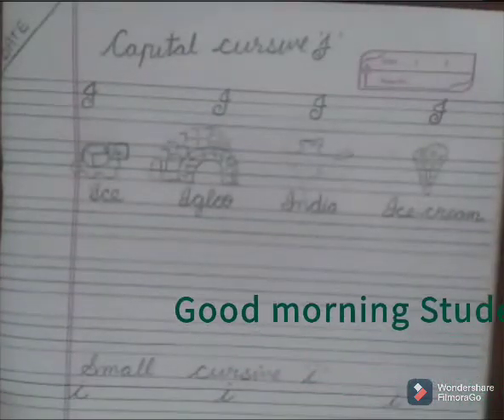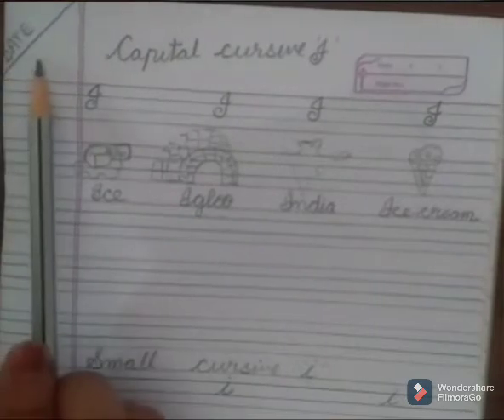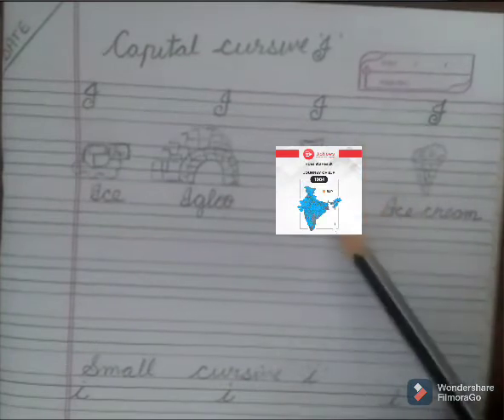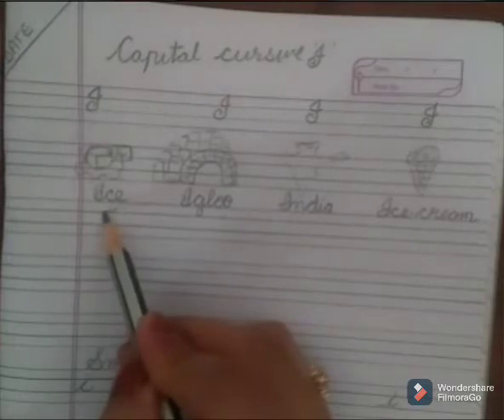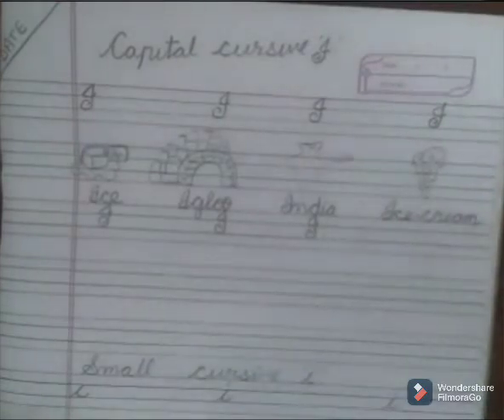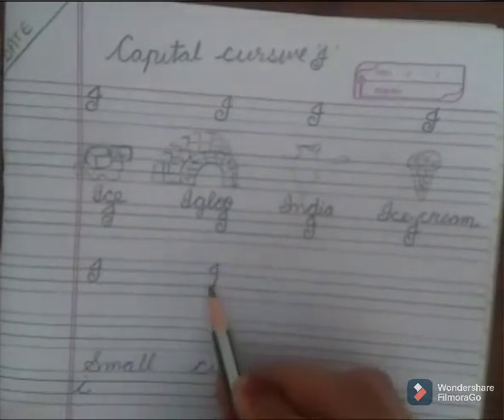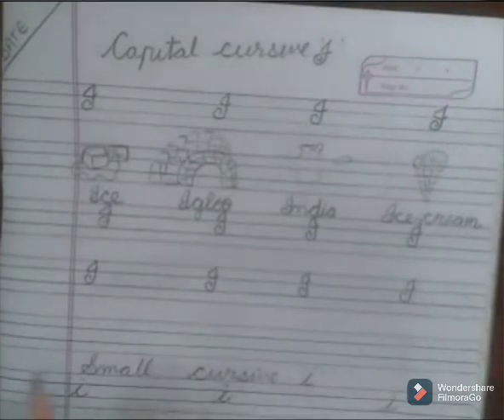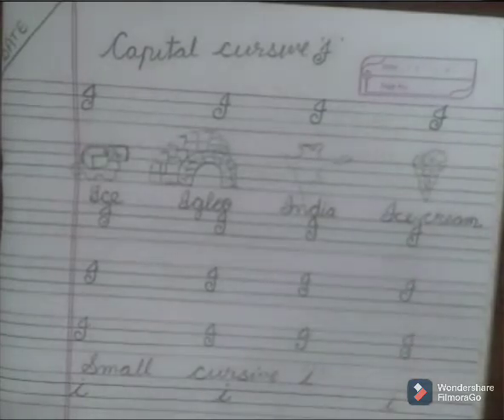English:-How to write Capital and Small cursive (I , i) Class:-UKG